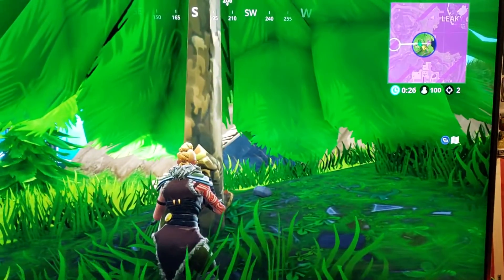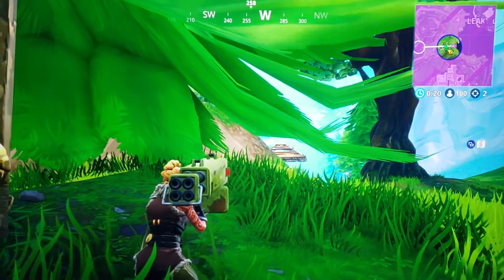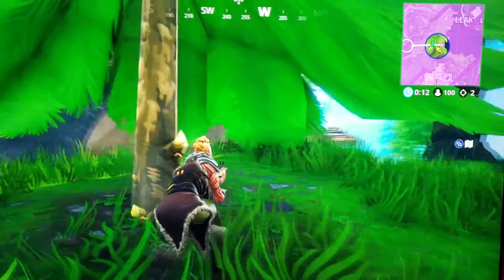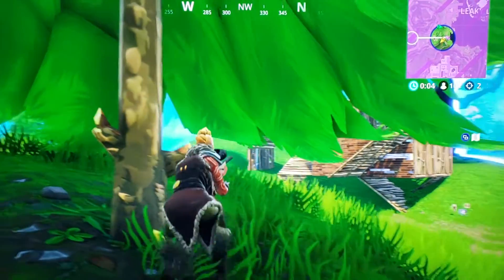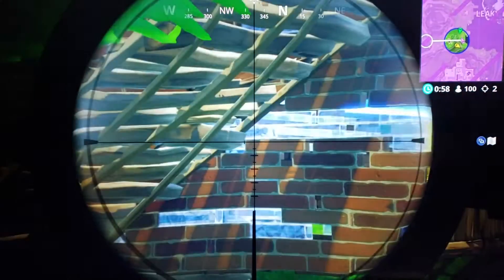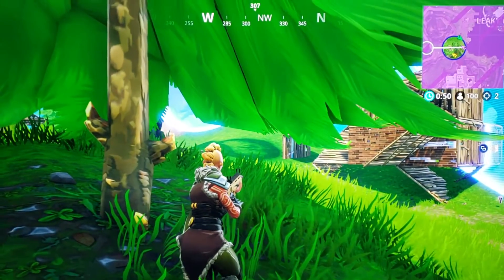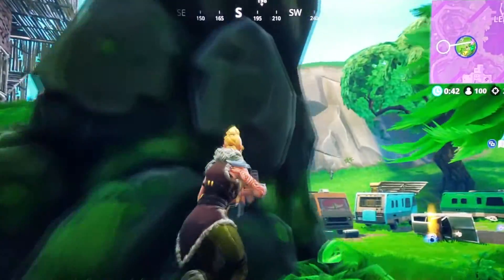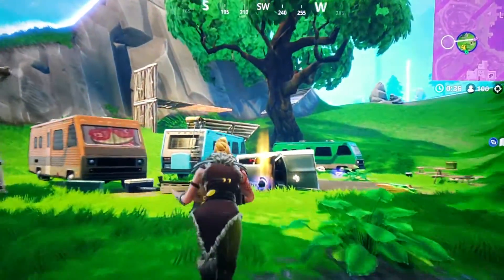FORTNITE YARDSALE...3 of 3, steelin' a snipe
Lobby 3